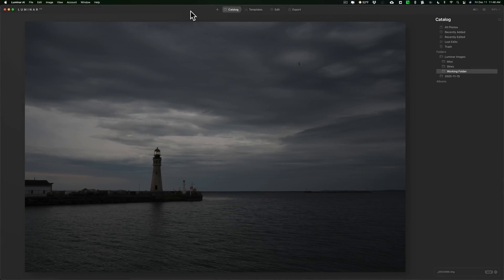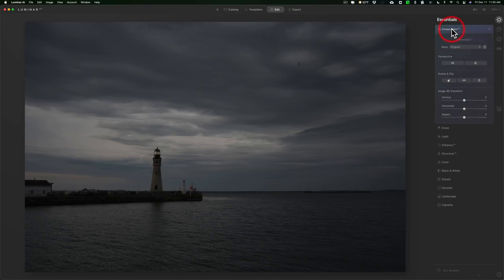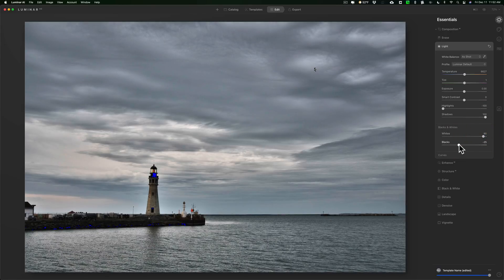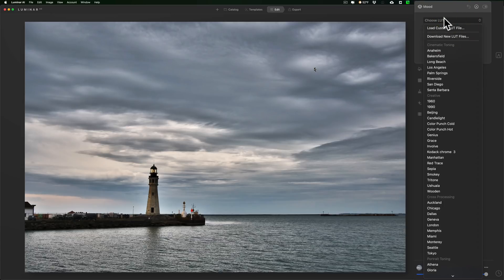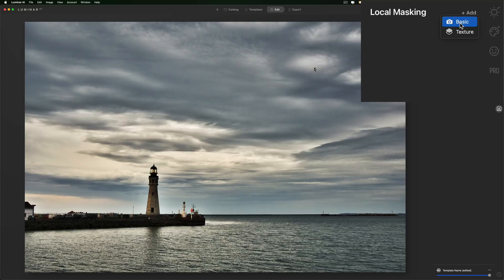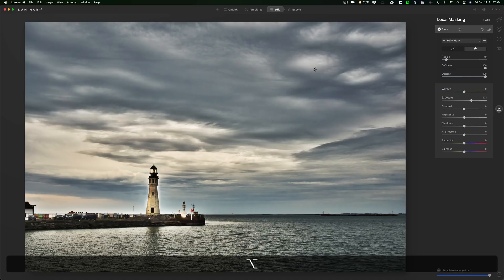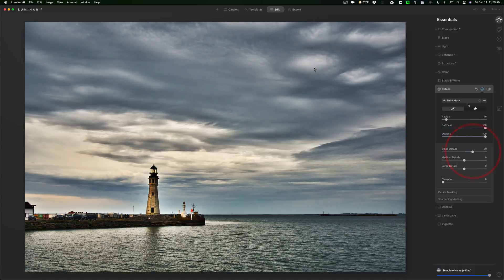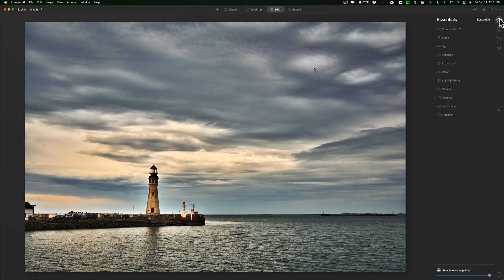What's Going On With Luminar AI?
In previous videos I demoed specific features of Luminar AI. With the latest beta version of Luminar AI that I'm using, some of those features changed, and in this video, I update you on those things that changed.

AM16

To save 10% on your purchase of CleanMyMac X:

1.
4. The prices will be reduced and you’ll be able to select the license and proceed with the payment